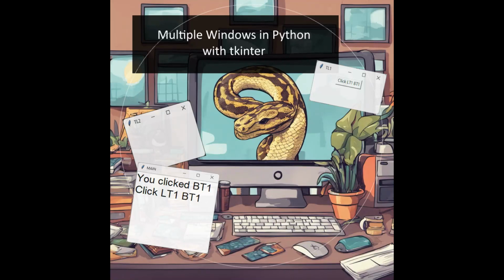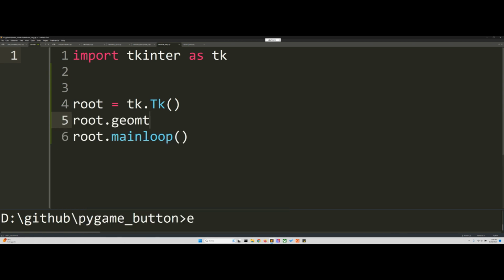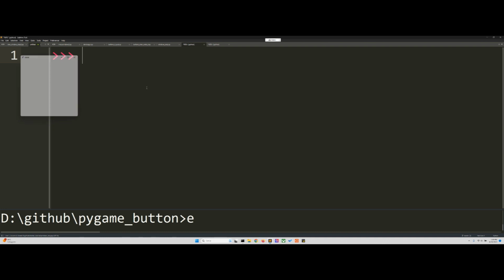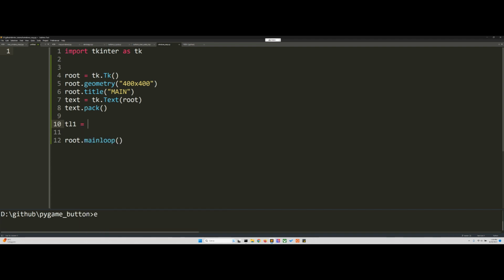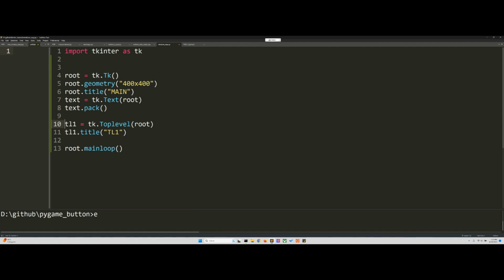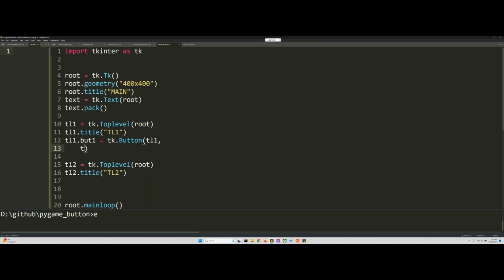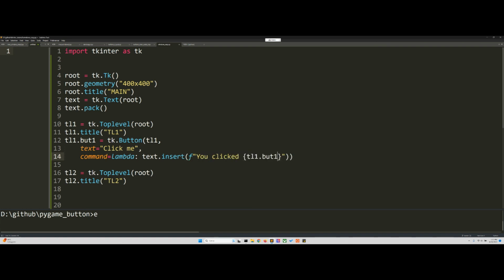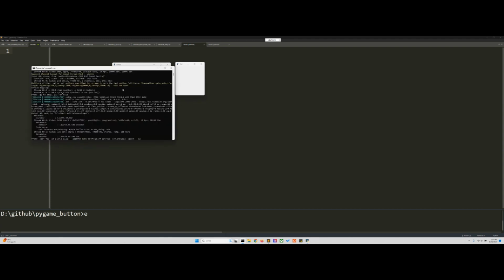How to make multiple windows with tkinter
This video has audio, while the previous one ) did not.
How easy is to create many windows in Python with tkinter that can interact with each other with no probles. This time we do not use function, we go straight to the point, as doing it is very easy.

Python programming.

0:16 import tkinter as tk
0:20 main window (root = tk.Tk())
0:40 geometry
1:00 title
1:12 widget Text
1:33 *** Toplevel window 1
2:38 add a button to the toplevel window 1
2:55 command of the button of toplevel window to write into the text widget of the main one
3:26 bigger font for the Text widget